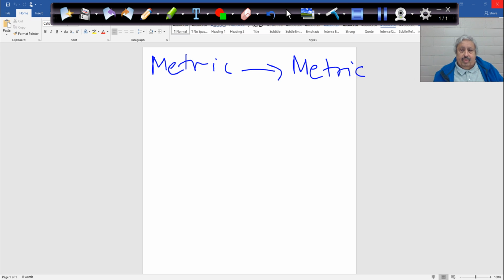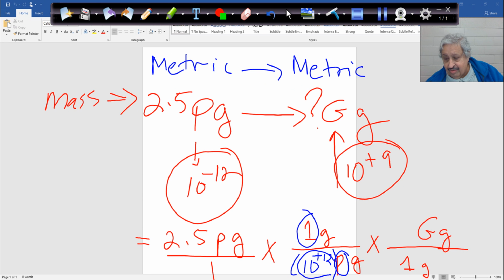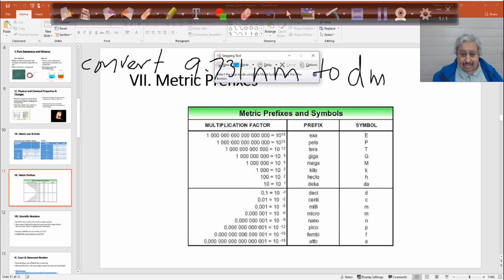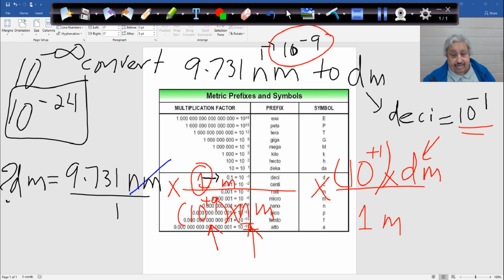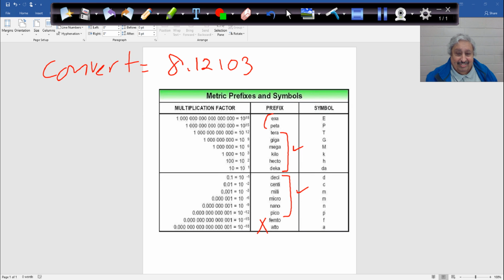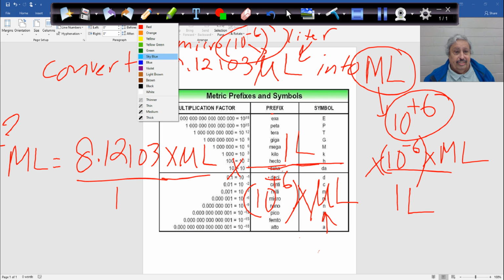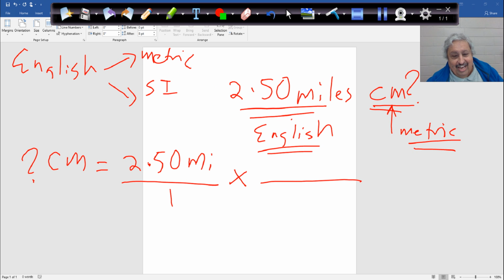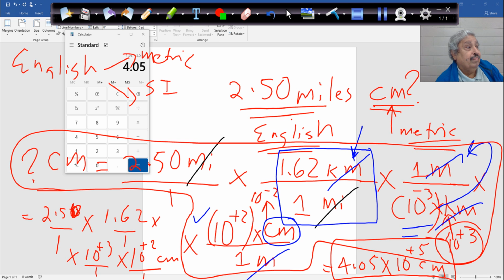Survey of Chemistry 1– Chapter 1 - 4 Based on Our eBook